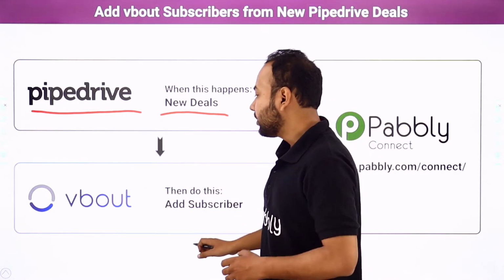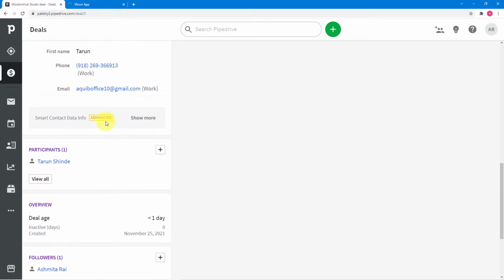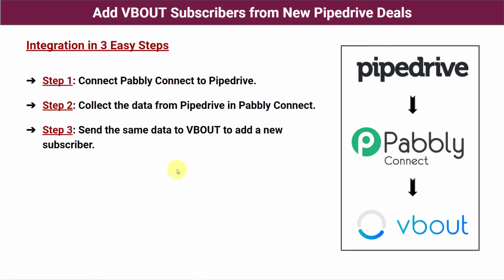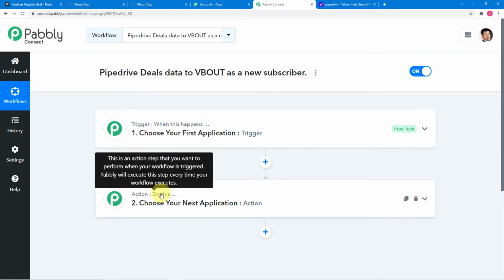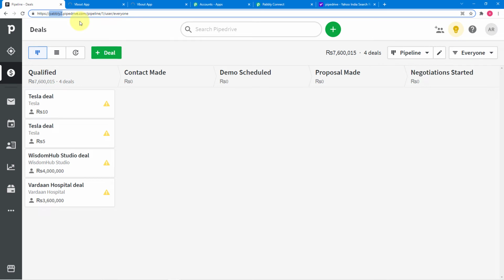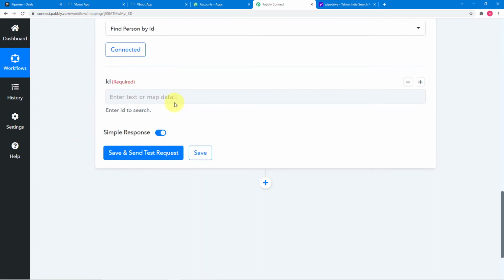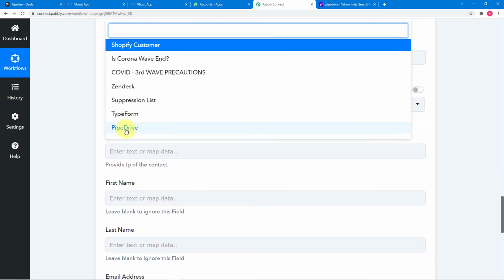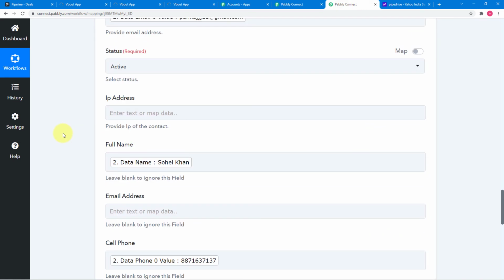vbout Pipedrive Integration - Add vbout Subscribers from New Pipedrive Deals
✅  In this video, we will learn PipeDrive vbout integration, where you can vbout Pipedrive integration - add vbout subscribers from new Pipedrive deals with the help of Pabbly Connect.